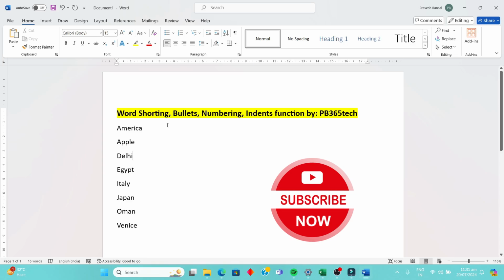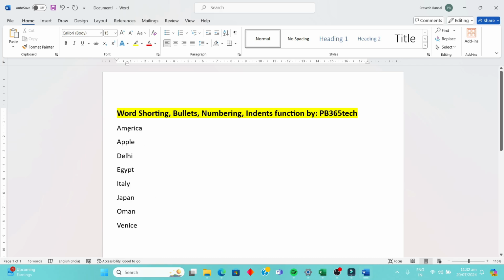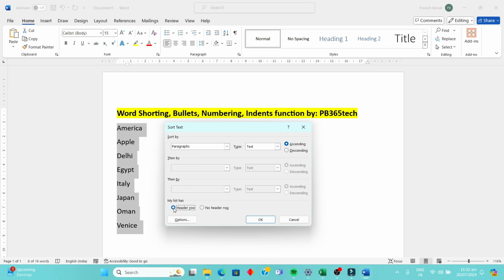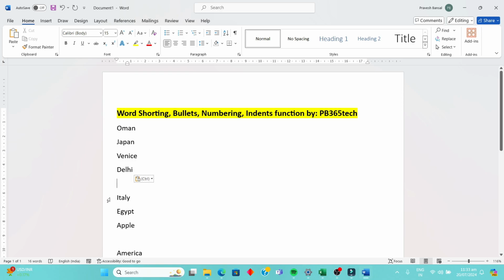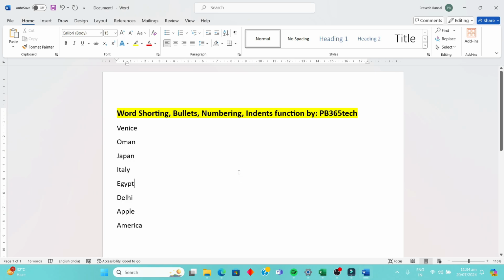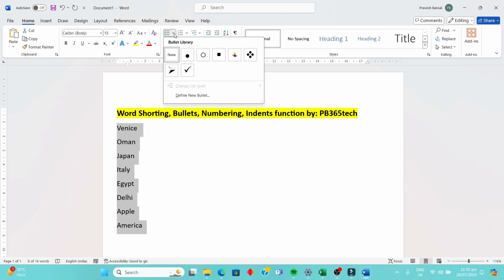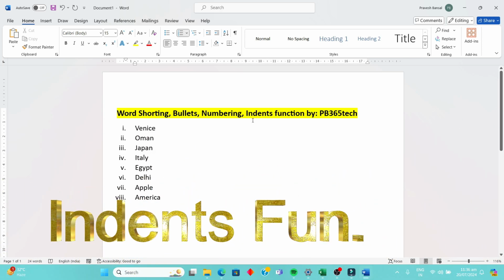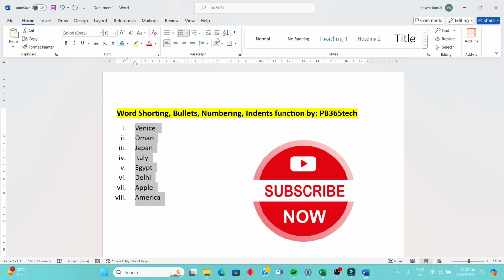How to do Sorting, Bullets, Numbering, Indents in MS Word | MS word function Sorting, Bullet indent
word sorting function
word sorting
word sort table
sorting words into categories
array sort in c
sorting names in c
c programming sorting
sorting function
16 sorting algorithms
how to sort two columns
3 way quicksort
sort by set bit count

sorting one group in different ways
sort and sortby
data sort and filter
data sorting and data filtering
ms word bullet function
ms word bullet points
ms word bullet numbering
bullets in ms word
bullets in microsoft word
ms word bullets and numbering
microsoft word bullets and numbering
ms word me bullets and numbering
bullet points on word
bullet points and sub bullet points
bullet list in word
insert bullet points word
insert bullet in word
microsoft word bullet points
bullets and numbering in microsoft word
bullets in word document
sub bullets in word
use bullets in word
word bullet points
how to line up bullet points in word
bullet points in word
how to do bullet points in word
bullet points in microsoft word
bulleted list in word
ms word indent function
ms word indent
ms word paragraph indent
ms word first line indent
indent setting in ms word
microsoft word first line indent
how to do indentation in ms word
ms word justify problem
ms word degree
how to use indent in ms word
indenting in ms word
indent on microsoft word
how to indent first line in ms word
ms word paragraph justify
ms word left indent
how to set indentation in ms word
indent text in word
how to put indentation in ms word
microsoft word indent
indent and spacing in ms word
right indent in ms word
how to indent on ms word